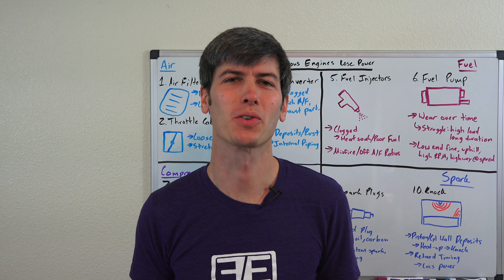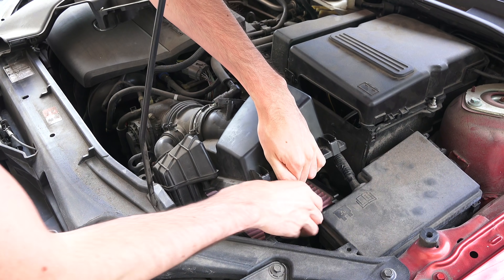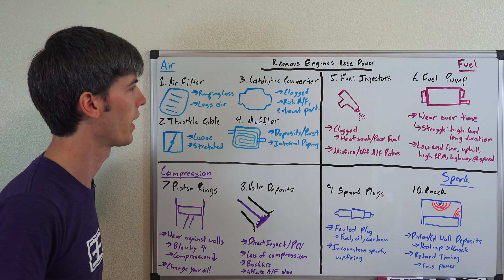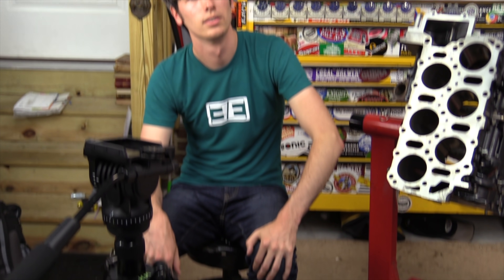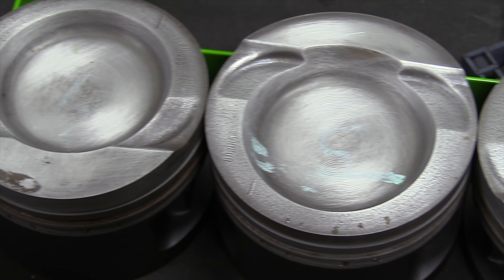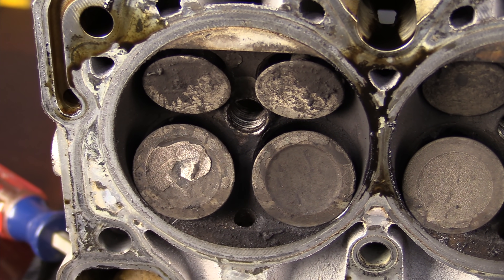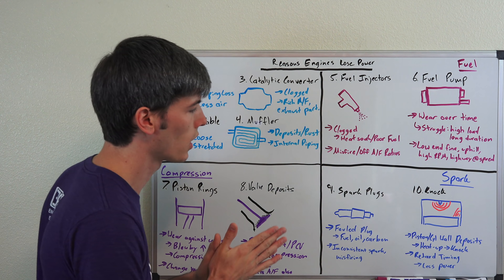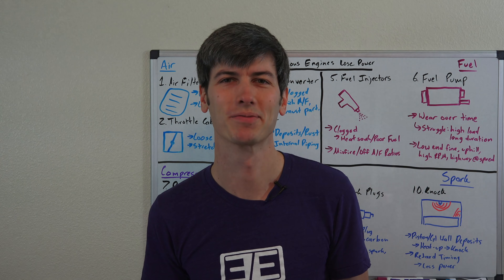10 Reasons Why Engines Lose Power Over Time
Why Do Engines Lose Horsepower As They Get Older?

There are four things a gasoline engine requires to generate power and almost any engine problem will come down to something relating to one of these four factors. 1. Air 2. Fuel 3. Compression 4. Spark

A clogged air filter makes the engine work harder to pull in air, and can restrict the maximum amount of air let in. Less air means less power.

Exhaust Restrictions
The engine will have to work harder to push out exhaust gases, limiting power. Catalytic converters can clog up on engines with an improper air/fuel mixture or as a result of fuel additives reacting within. Mufflers can also fail internally, and alterations of the internal piping can result in an airflow restriction.

Fuel Injectors
Deposits can build up on the injectors over time from heat soak or poor fuel. Small restrictions can cause the O2 sensors to read a lean mixture, and so more fuel will be added to compensate. This can result in a rich mixture for the cylinders without injector problems, or even misfiring if the injector isn’t capable of injecting enough fuel.

Fuel Pumps
Overtime the fuel pump can wear out, but it might not necessarily fail catastrophically. While it may still be able to supply fuel at lower pressures, it may begin to struggle to provide fuel at higher pressures or for longer durations.

Worn Piston Rings
One of the major things that can happen over time is the piston rings will wear down, and this will allow for blow-by. Some of the high pressure air and fuel mixture combusting will pass by the pistons and travel along the cylinder walls into the crank case. This is pressure that should be pressing the piston down, so power is lost. It also means less compression as some of the air can escape as the piston travels upward on the intake stroke.

Carbon Deposits On Intake Valves/Valve Seats
If carbon deposits build up on the valves or valve seats, this can prevent the valves from closing properly. If an intake valve cannot fully close, it will allow air to escape during the compression stroke, effectively lowering the compression ratio.

Carbon Deposits On The Piston
If deposits build on the piston or cylinder walls, these deposits can create hot spots. These hot spots can result in engine knock if conditions allow for it. If the engine is capable, it will retard the ignition timing to reduce the likelihood of knock. By retarding the ignition timing, power is lost.

Fouled Spark Plugs
Spark plugs can build deposits with time. Inconsistent spark plug firing means you’re likely to misfire. Maintaining clean plugs ensures that the spark part of the equation doesn’t result in a loss of power.